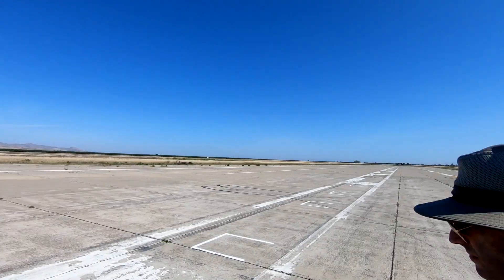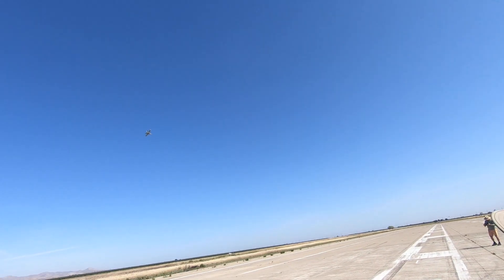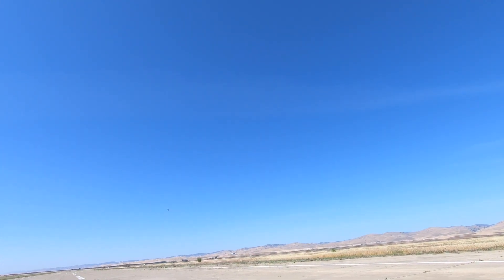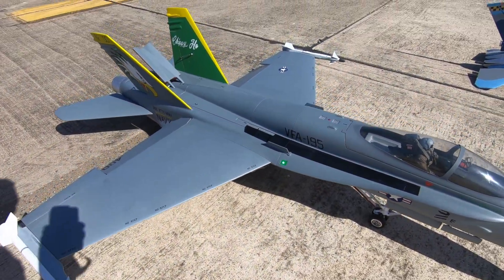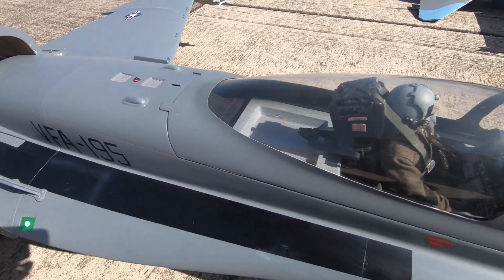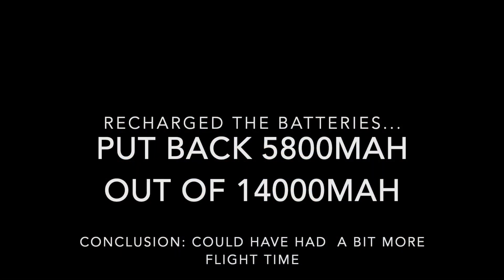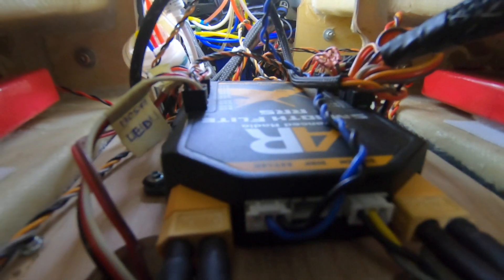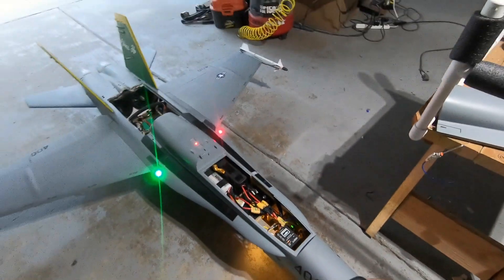Skymaster F-18C 1/8 Twin 110 EDF conversion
This is the maiden flight of a skymaster/xtreme jets F-18C 1/8 scale that I converted from a turbine setup to an electric one. Power setup is 12S 14000mah (2x12s 7000mah) with twin Jetfan 110 (840kv inrunner from efflux rc). All up weight is about 35lbs with a max thrust of 32lbs.